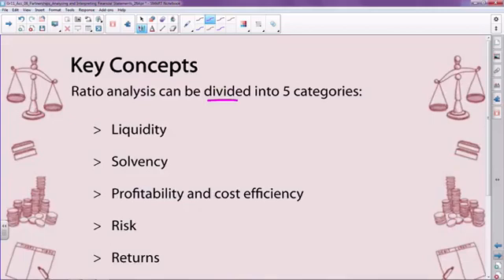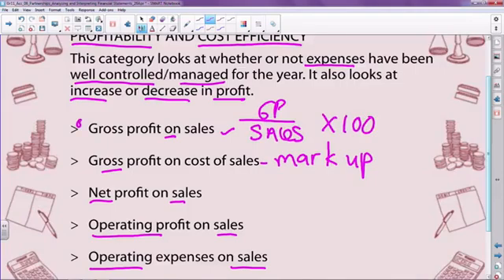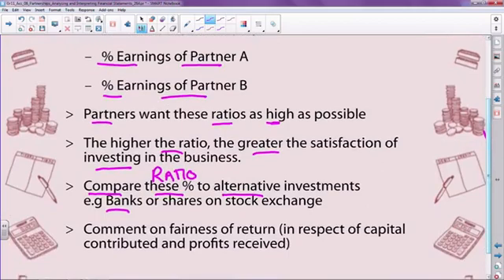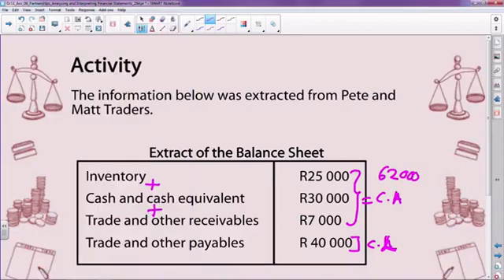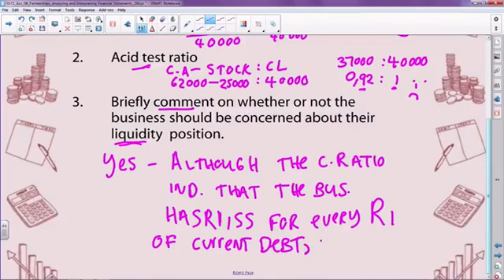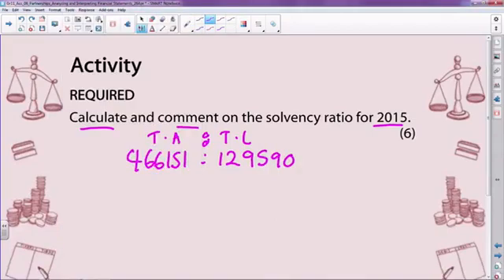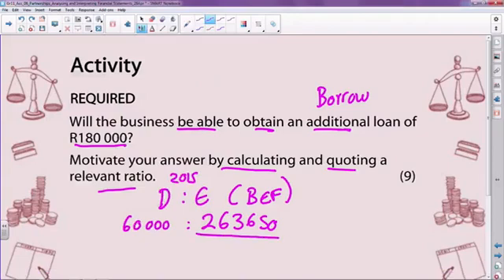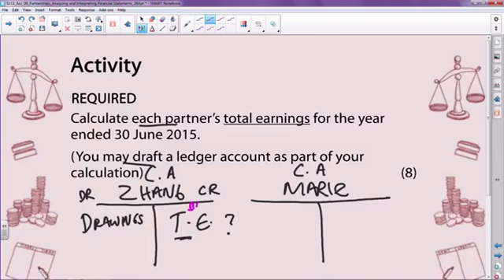1019 Gr11 Acc Partnerships Analysis and Interpretation